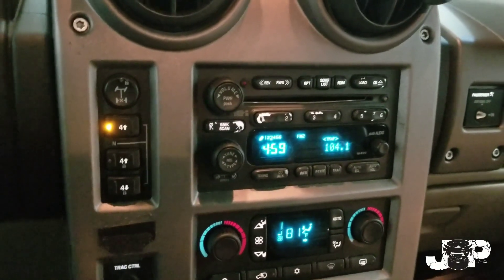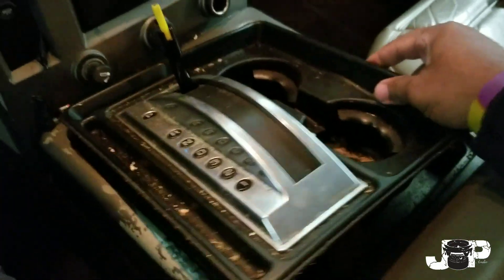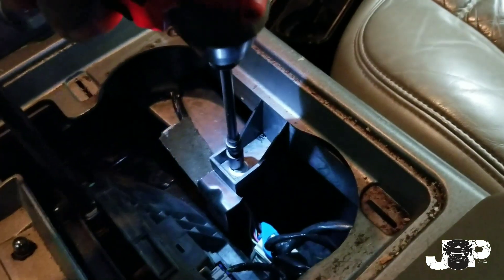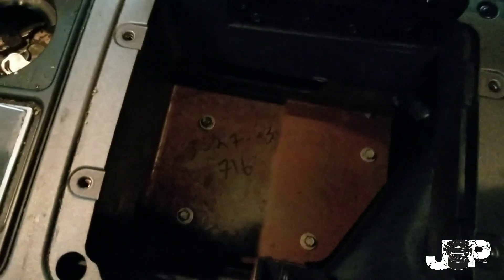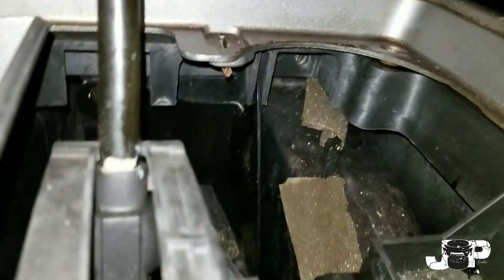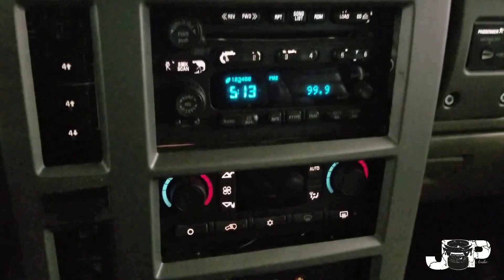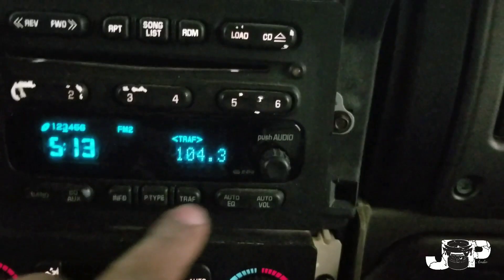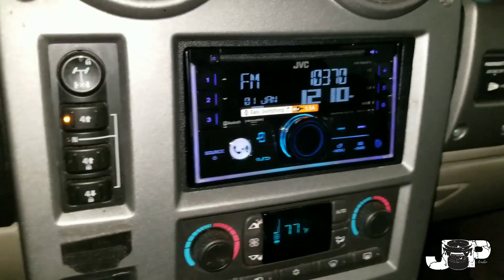2003 hummer h2 radio removal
i installed a jvc double din in this 2003 hummer h2 so watch to see how to remove the factory radio
Phone I Use to record with